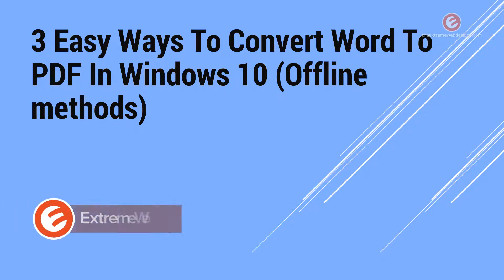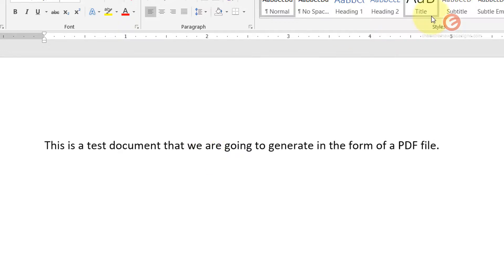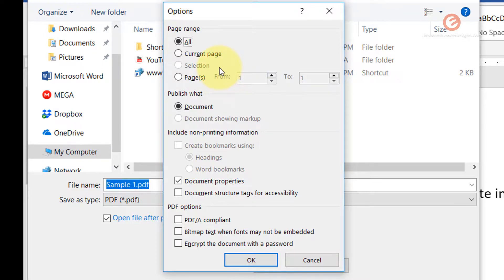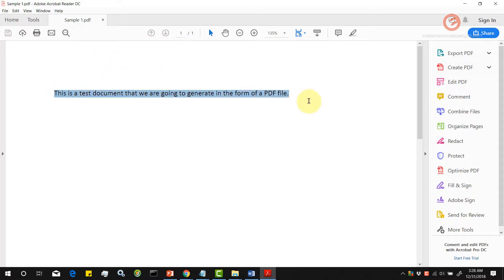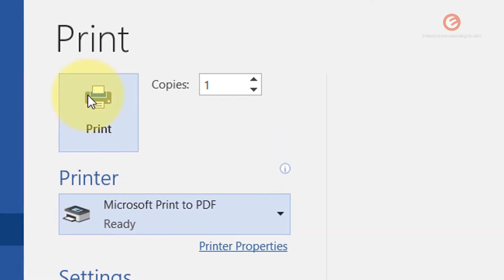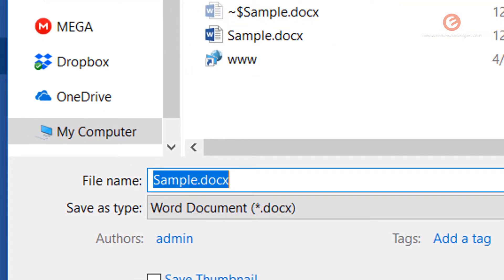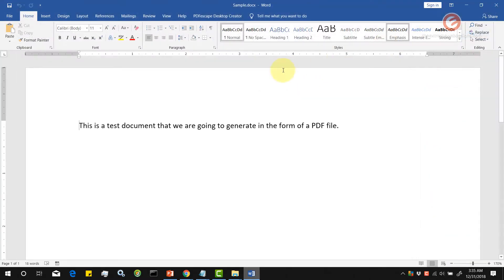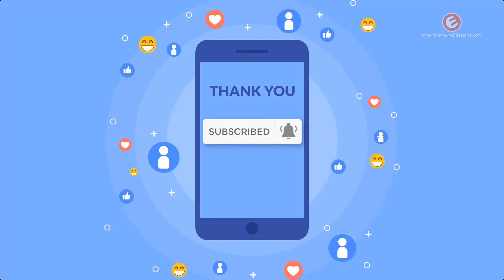Convert Word To PDF Using Microsoft Word 2016 In Win 10 - 3 Ways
In this video, we will look at 3 easy ways to convert Word to PDF using Microsoft Word 2016 in Windows 10 (offline methods). You will be able to use these methods as long as you are running Microsoft Word 2016 or older in any version of Windows.